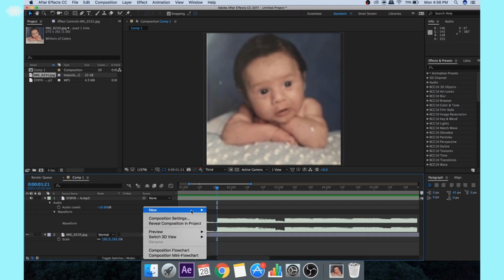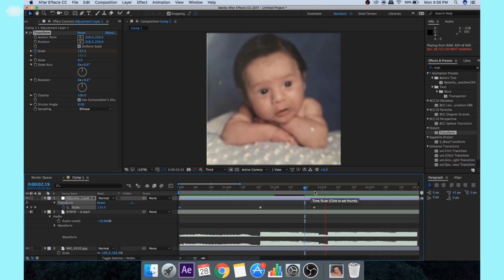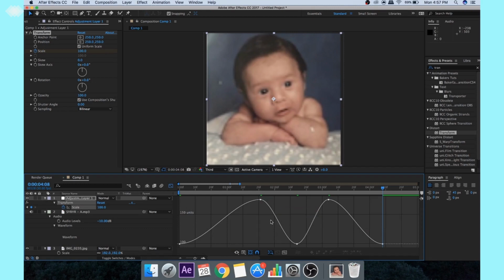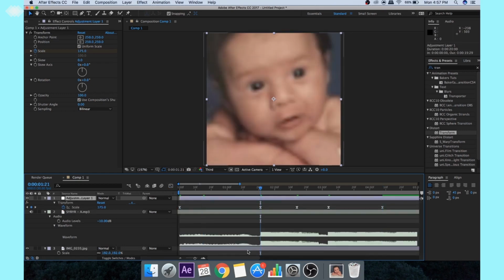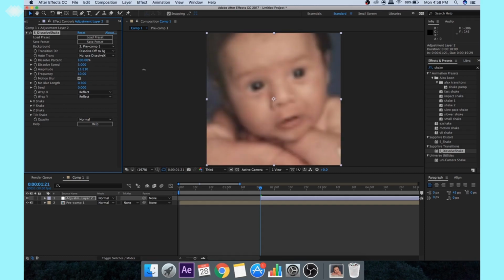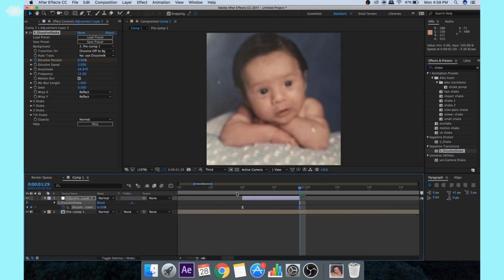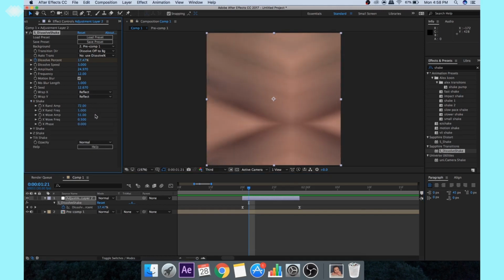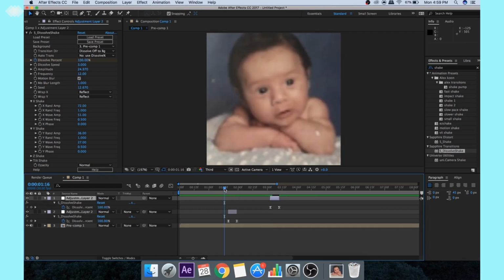Pump/Shake Tutorial (After Effects)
Tip: add rmsb on top of everything when you are done

Cringe !!! I know but i get weird when im recording myself but that with change over time  .